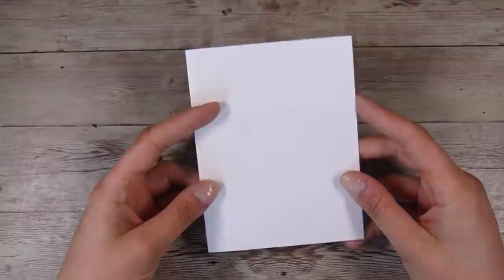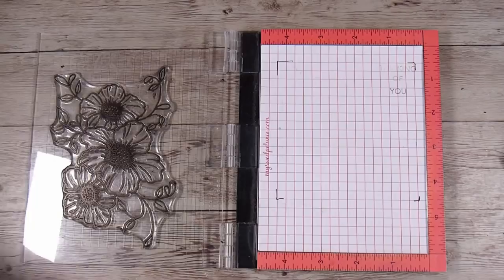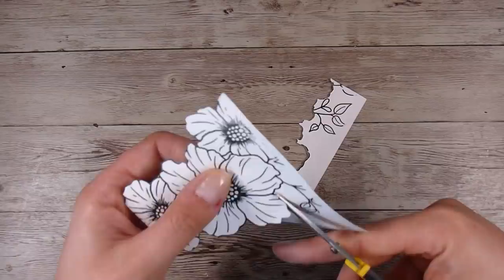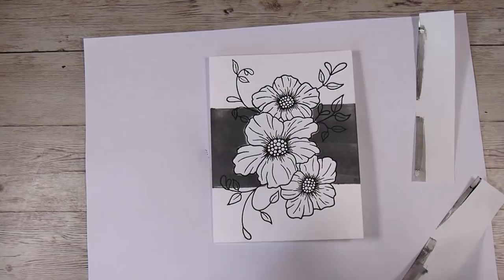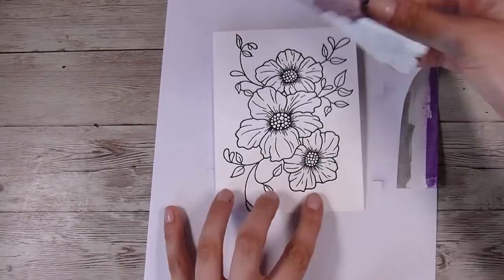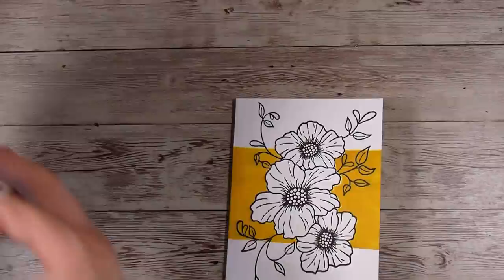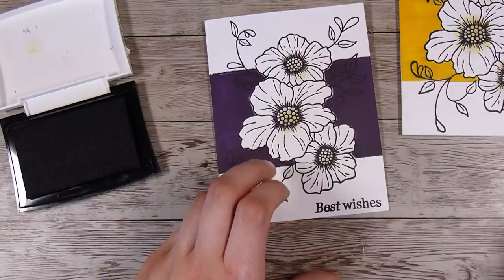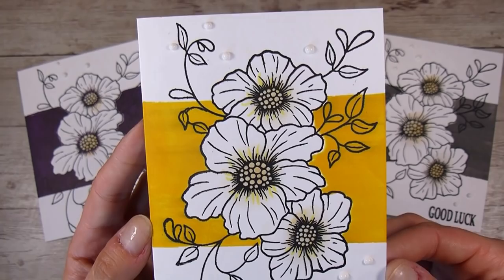EASIEST Ever Batch Making Cards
SUPPLIES:
Finger Daubers (Set of 10)

• Gina K Designs - Masking Magic Sheets - 5 x 7

• Tombow - Mono Zero Elastomer Eraser - Round  (Apparently, this is the new sand eraser ?)